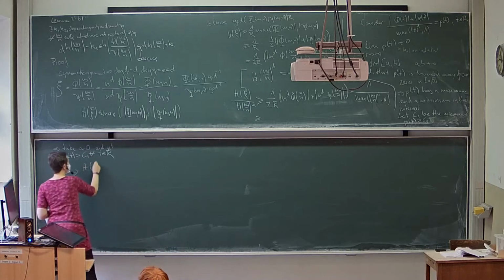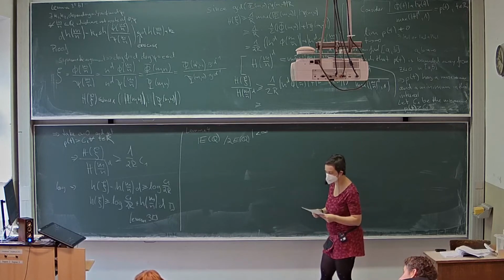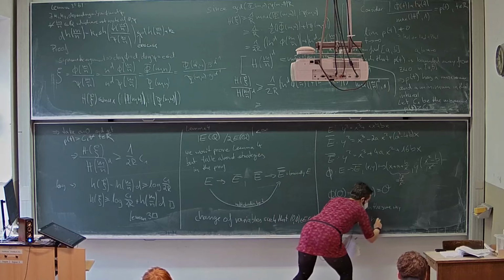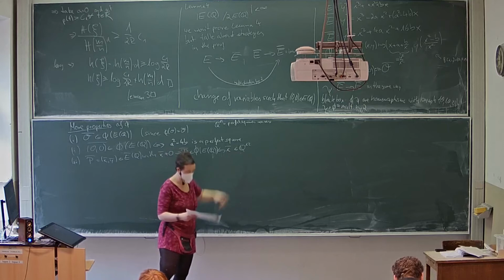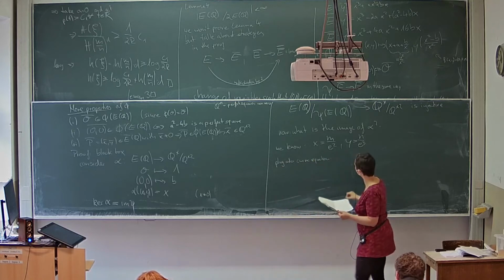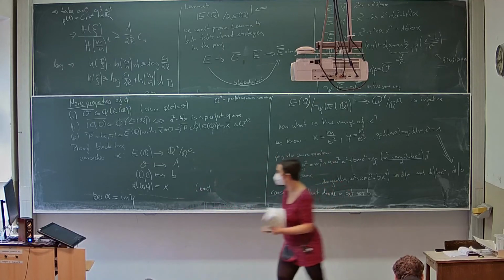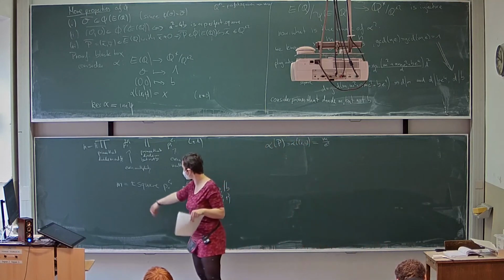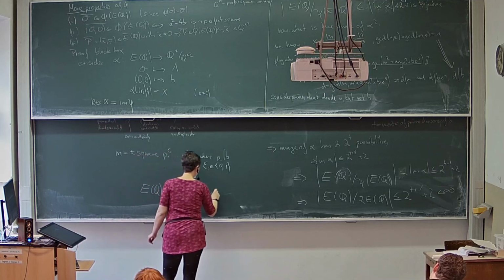Lecture 4b Elliptic Curves hands on Wintersemester 22/23 Göttingen with Julian Reichardt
ST Silverman-Tage Rational Points on Elliptic Curves Chapter III